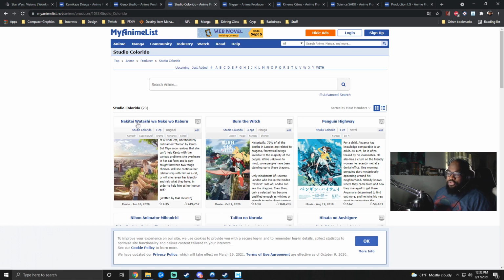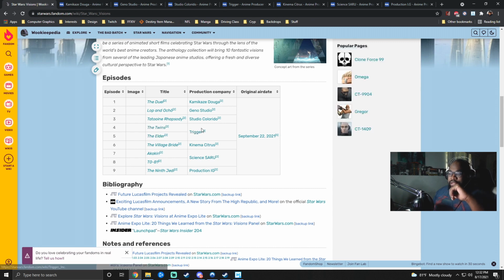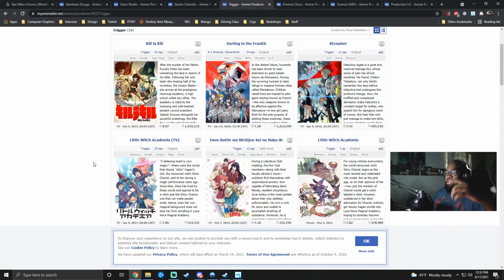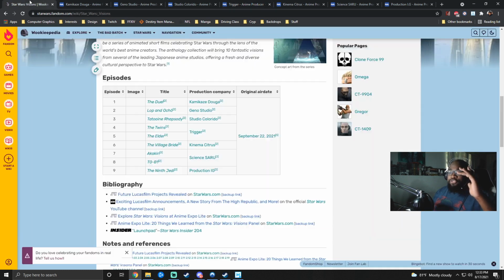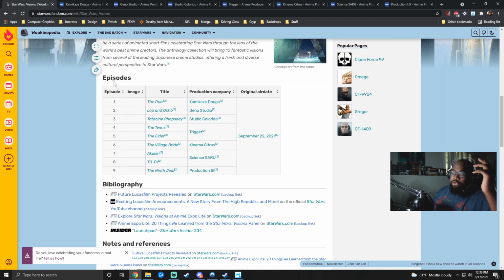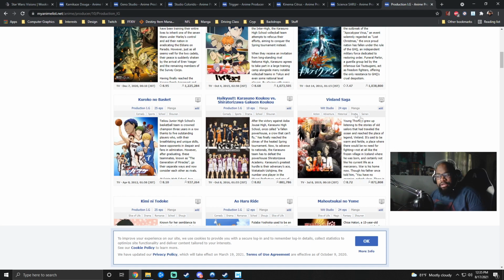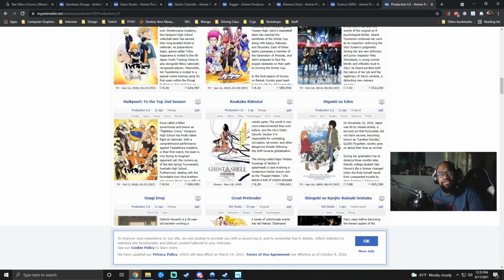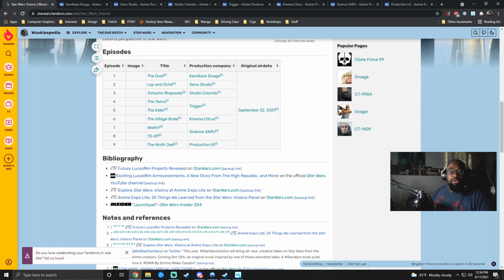The 7 Anime Studios Working On Star Wars Visions | Weekly Weeb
0:00   Intro
0:54   Kamikaze Douga
01:29 Geno Studio
01:58 Studio Colorido
02:29 Trigger
03:32 Kinema Citrus
04:12 Science SARU
05:06 Production IG

Star Wars: Visions is an upcoming animated anthology television series. Its initial release will comprise of nine anime-inspired original short films from various Japanese animation studios that present a different cultural perspective to Star Wars. The series is scheduled to premiere on the video streaming service Disney+ on September 22, 2021. The novel Ronin will tie into one of the shorts.